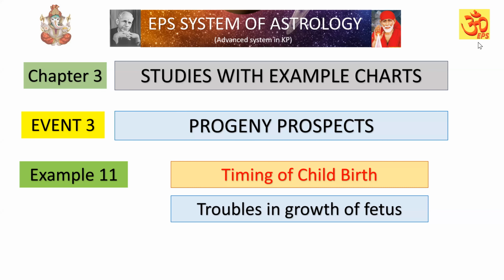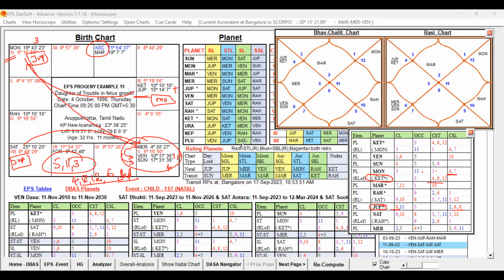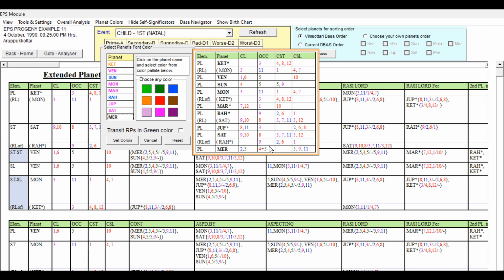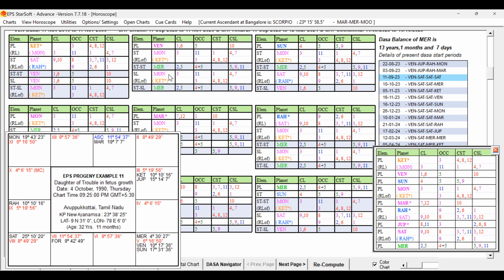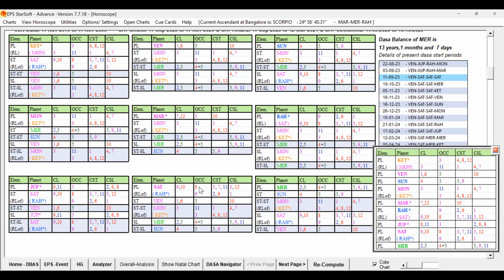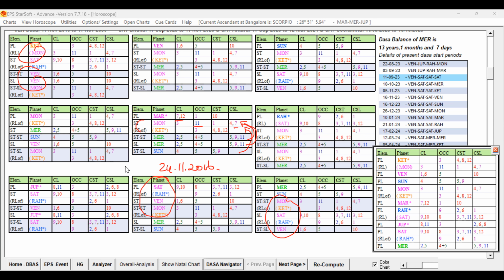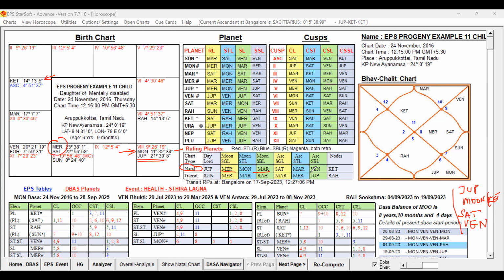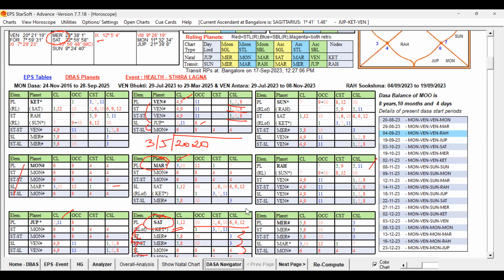EPS Video course - Event 3-Progeny prospects- Example 11- Trouble in growth of Fetus.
Timing of child birth - Trouble in growth of Fetus.